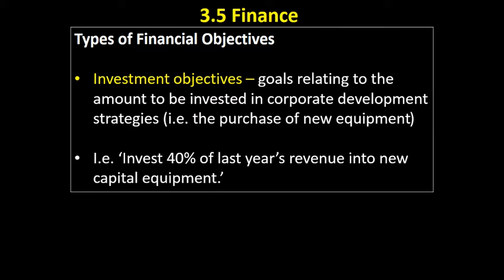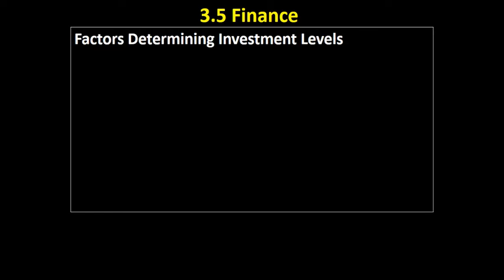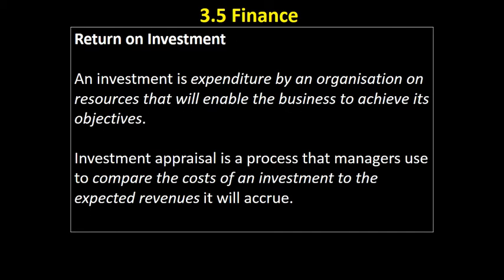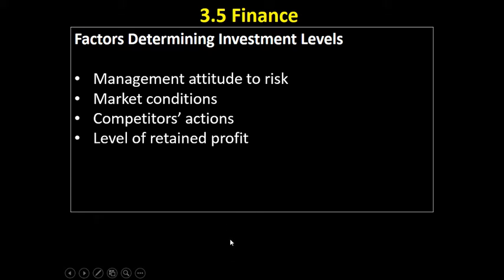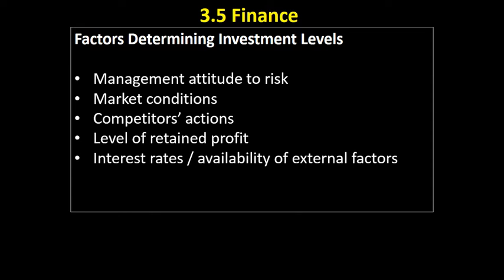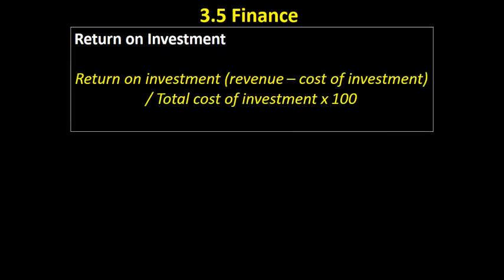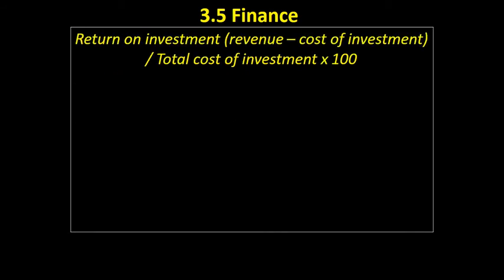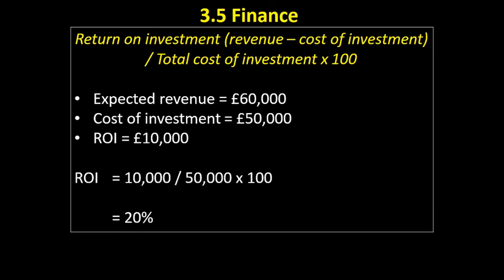3.5 4 Return on Investment Objectives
This video look at the objectives businesses may set around investment, and returns on investment.